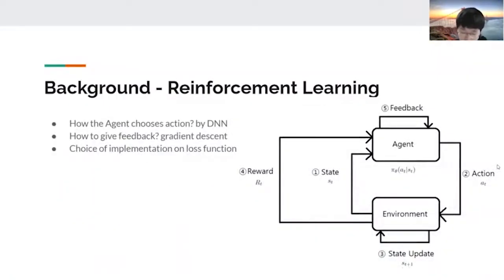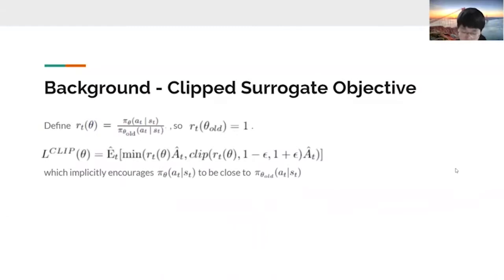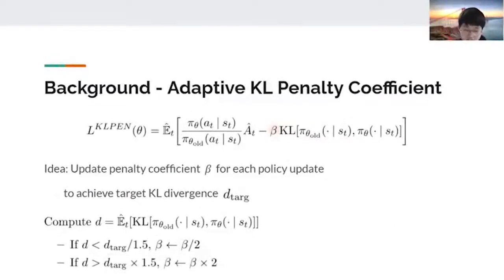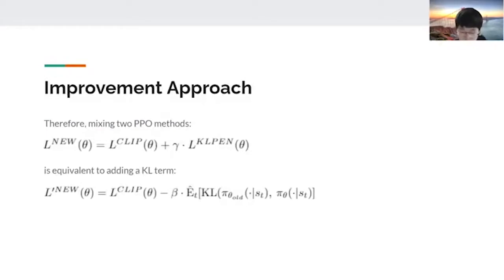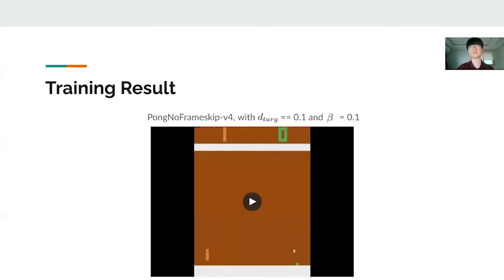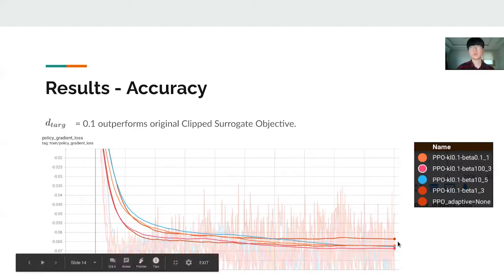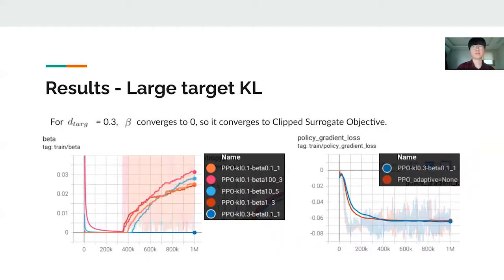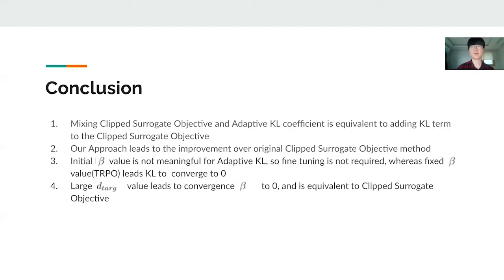[2020]Team 7 - Final presentation